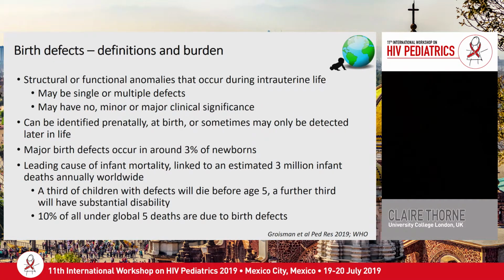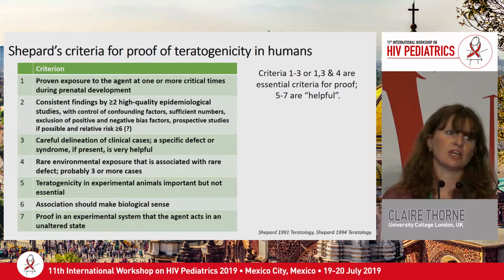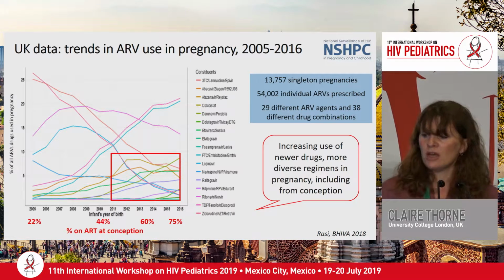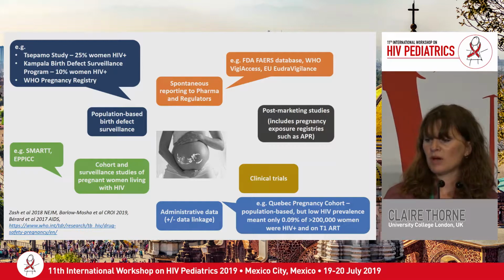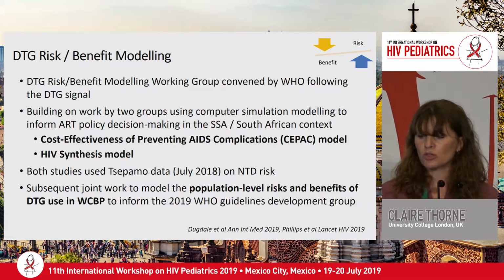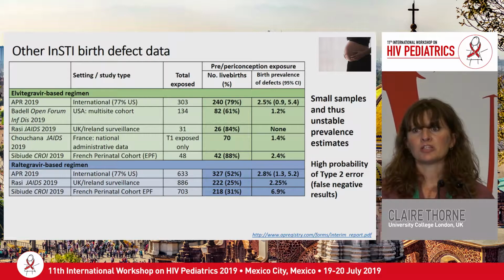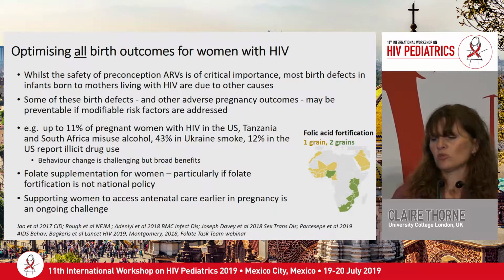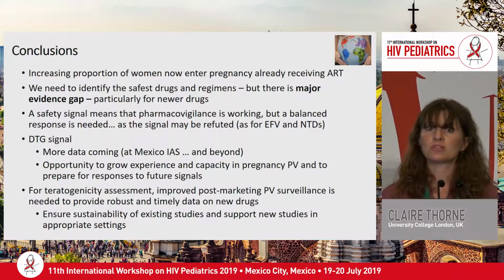Update on Preconception ARVs and Birth Defects | Claire Thorne, PhD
Lecture: Update on Preconception ARVs and Birth Defects
Speaker: Claire Thorne, PhD
                 University College London, United Kingdom
Presented at: International Workshop on HIV Pediatrics 2019

Learn more about the International Workshop on HIV Pediatrics 2021 that will take place from 16 July 2021 to 17 July 2021

The treatment of pediatric HIV infection, particularly of infants and young children, remains complex and problematic. Rapid growth and organ system maturation, as well as emotional and cognitive changes that occur across the developmental spectrum from infancy through adolescence, complicate drug development, and administration. Adherence outcomes in children have been less than robust and mental health and behavioral issues are emerging as critical to understand and address in order to ensure the success of long-term treatment. Additionally, while fewer infected children are being born, there are increasing concerns about the long-term impact of in utero and post-natal exposures to antiretroviral drugs for those children who escape HIV. Currently, an estimated 20% of all infants born in sub-Saharan Africa are exposed to HIV and antiretrovirals during pregnancy and the post-natal period.

The pediatric HIV cure agenda is an important emerging area of research. Early infant diagnosis is increasingly available globally, enabling the earlier identification of infection and provides new exciting opportunities to study acute infection in children and promising cure strategies. The HIV Pediatrics Workshop is the only meeting entirely devoted to research in the prevention and treatment of HIV infections in infants, children, and adolescents, making it the premier forum for the world’s leading researchers.

Registration for the webinar is open and fee is waived for healthcare professionals via this